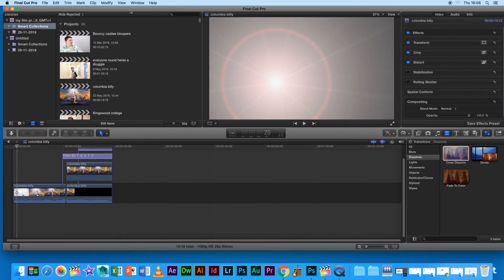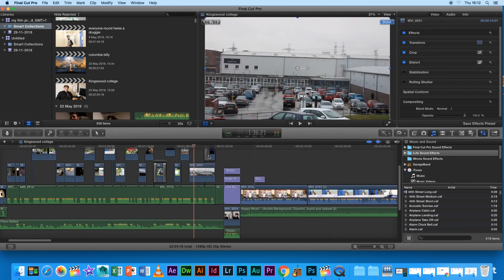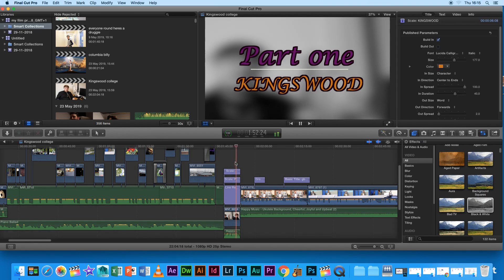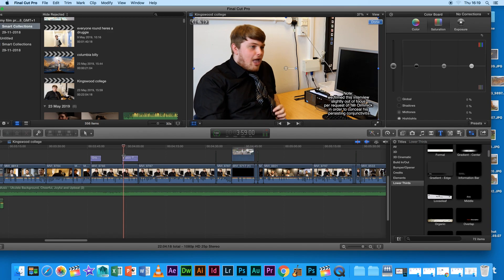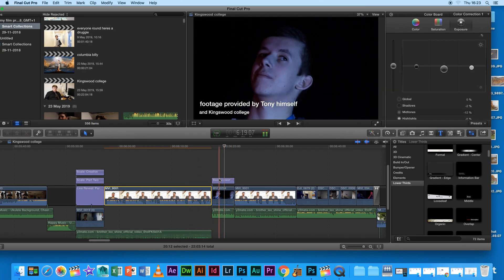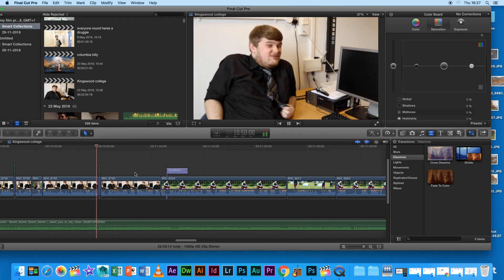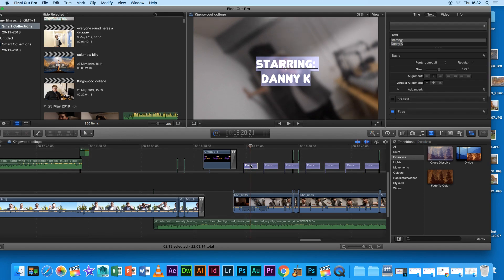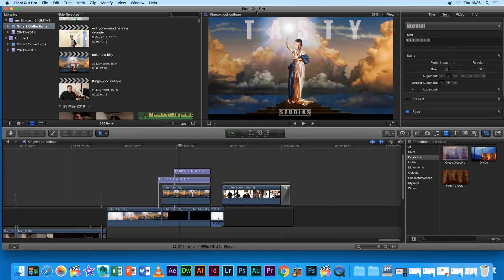How I edited Kingswood